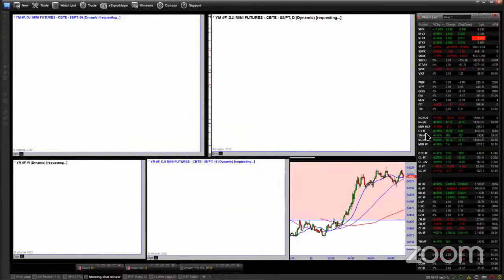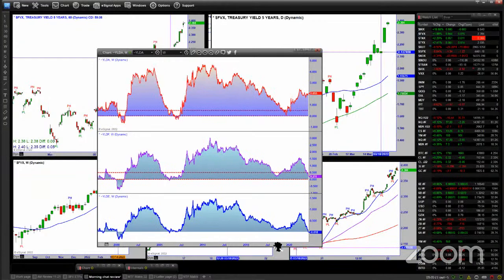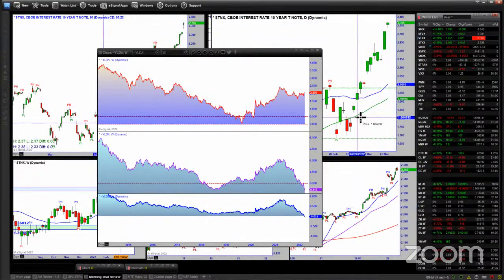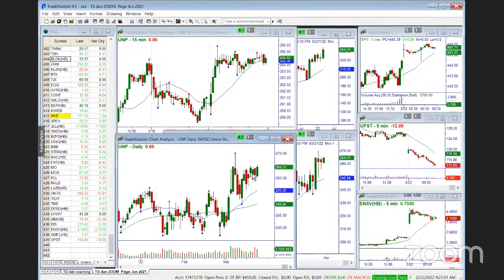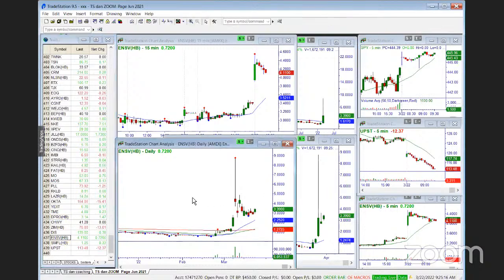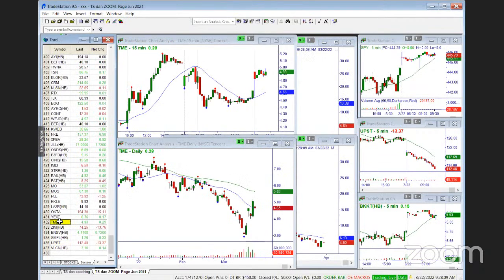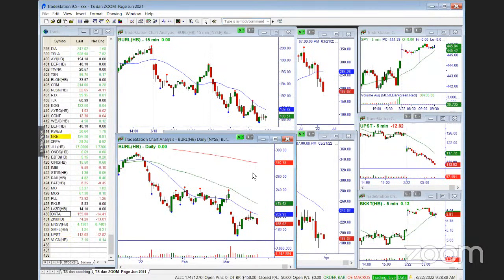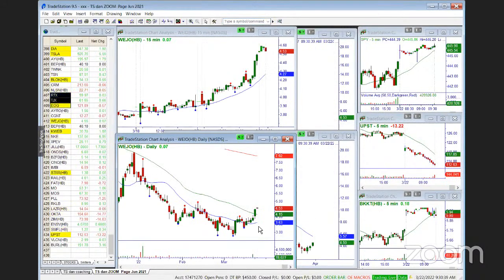MTS Technical Analysis of Absorbing Supply - MasterTrader.com